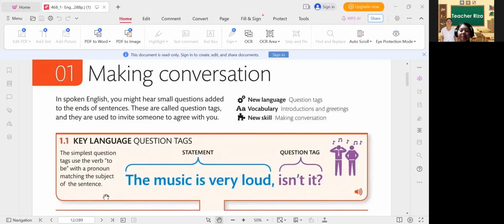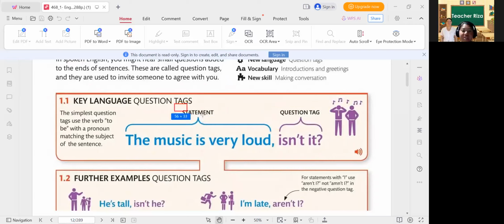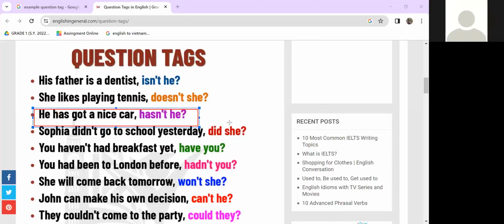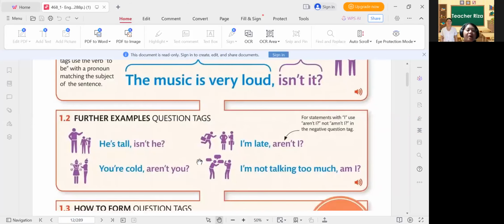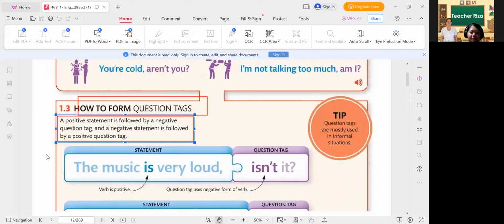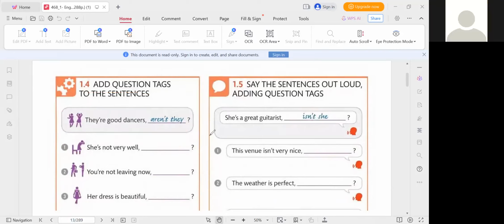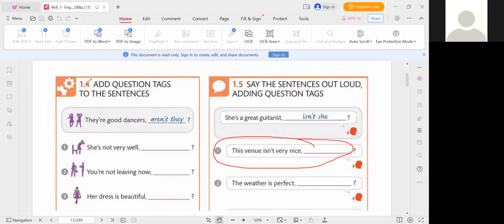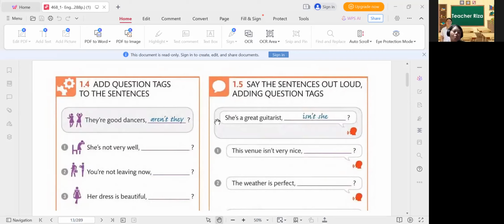Minh Giang day 91|Học Tiếng Anh Online|Learn English Online